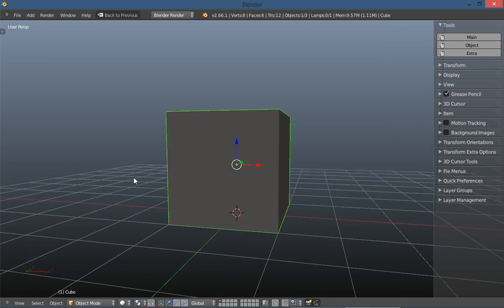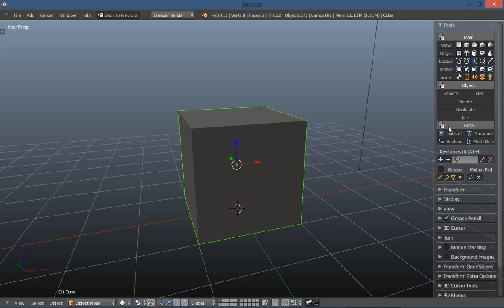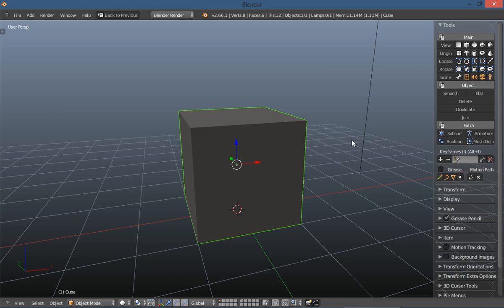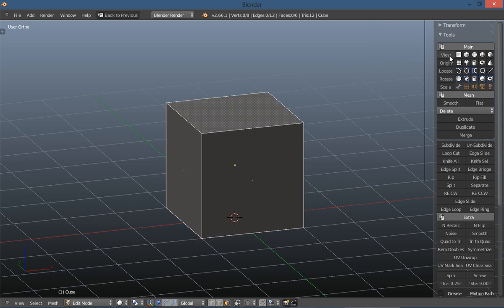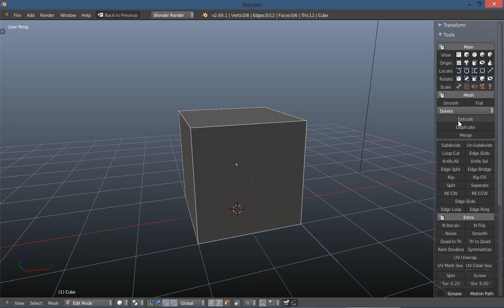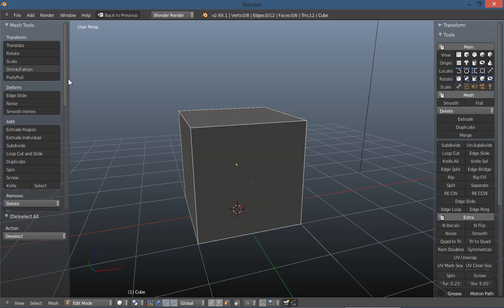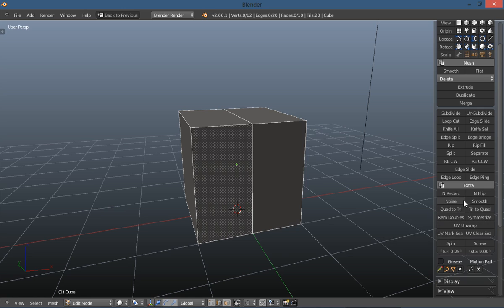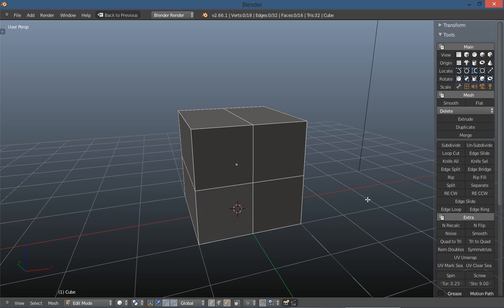Icon Tools Addon For Blender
Icon tools 1.4.4
In this video I will briefly show you the Icon tools for Blender 2.6 and where to get the addon. This addon can be displayed on the right or left of the viewport. use the first link for instructions to change the placement of the addon.